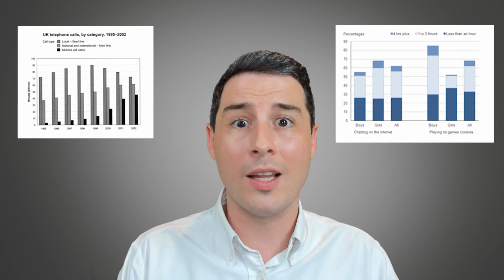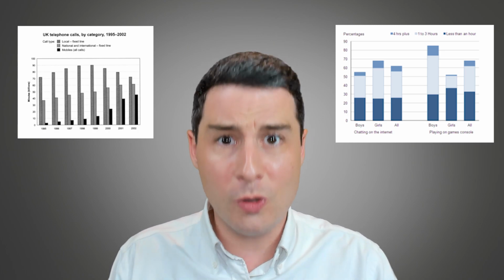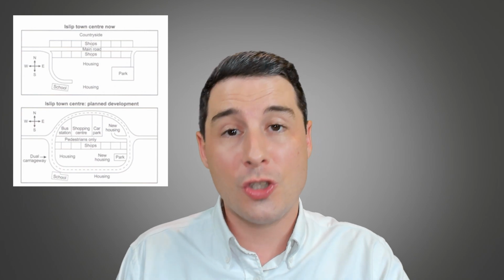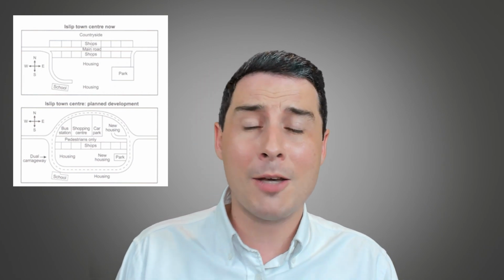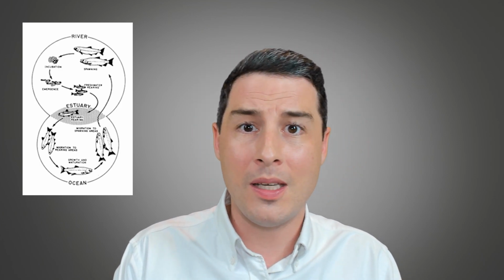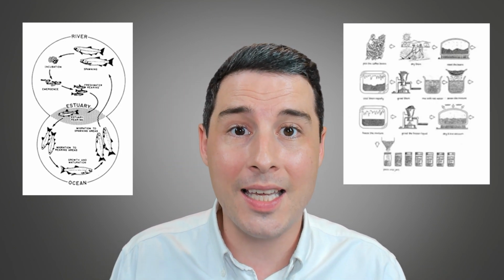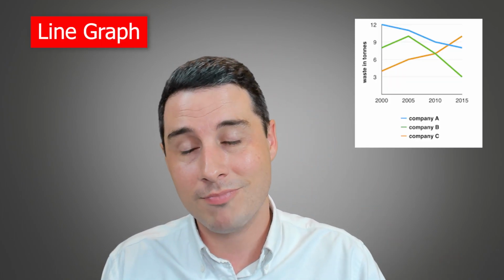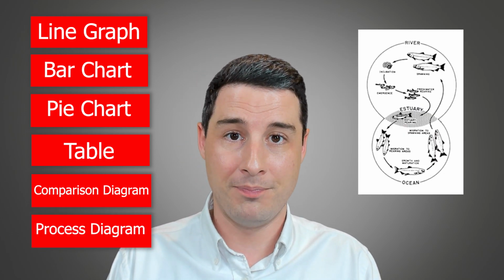IELTS Writing Task 1 - 6 Question Types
These are the 6 types of question that you could see in task 1 of the IELTS Writing test. You need to practise all 6 types before you take the IELTS test.

Good luck!

Gareth